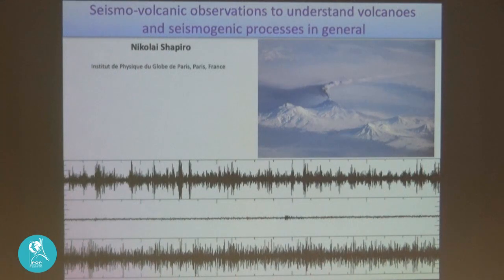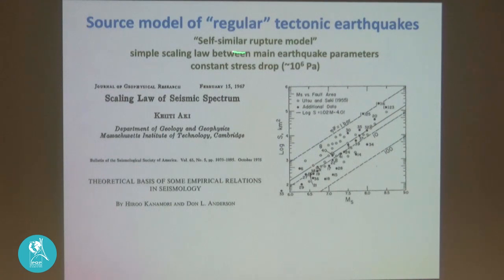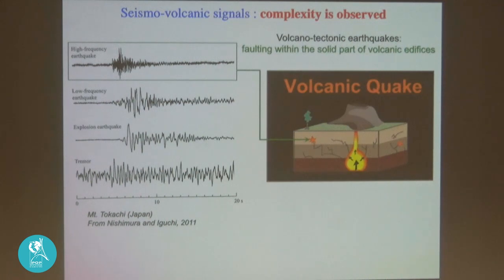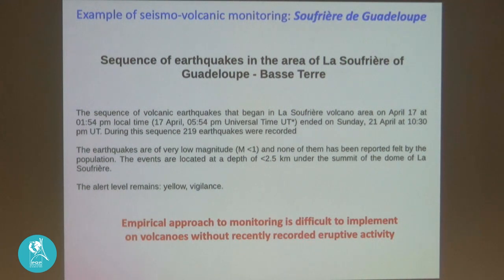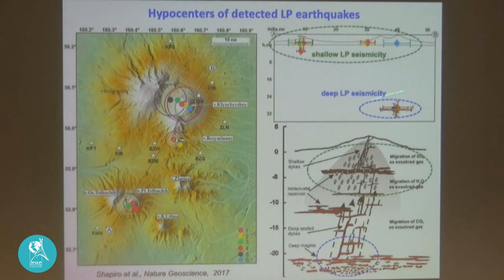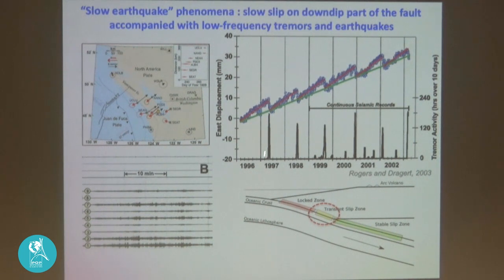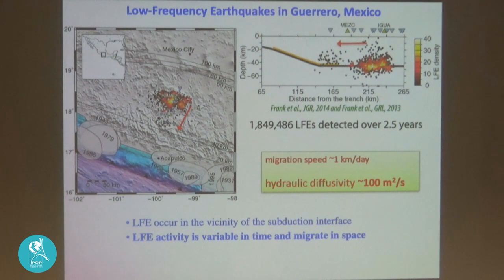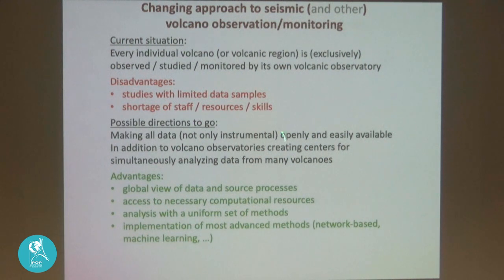Nikolai Shapiro (IPGP) 23-05-2019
"Seismo-volcanic observations to understand volcanoes and seismogenic processes in general"

Par Nikolai Shapiro (Institut de physique du globe de Paris).

Séminaire général de l'institut de physique du globe de Paris du 23 mai 2019.